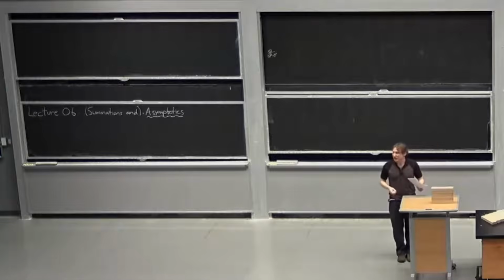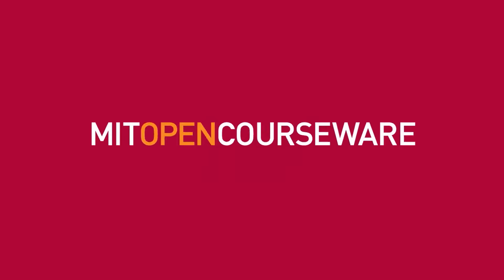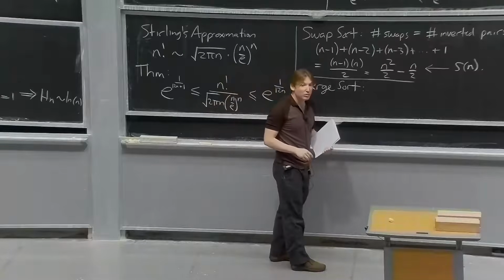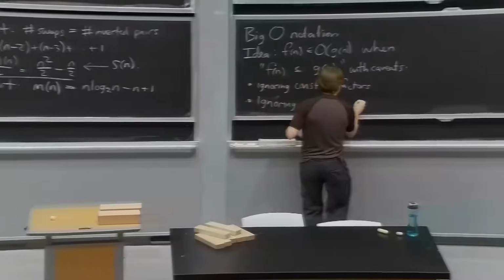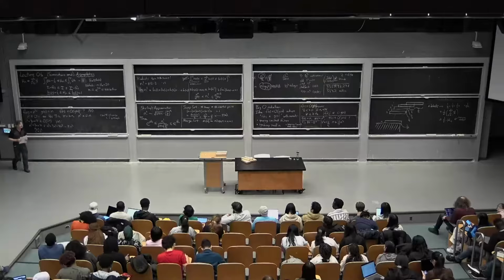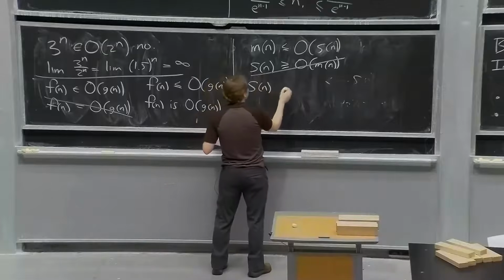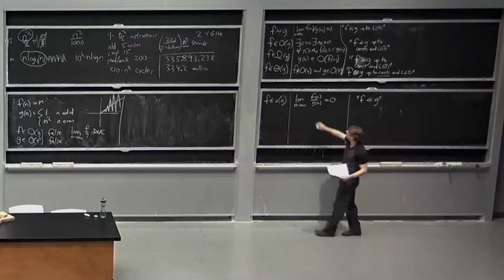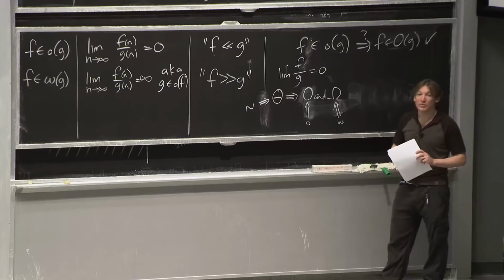Lecture 6: Asymptotics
Instructor: Zachary Abel

Last week we saw some techniques for evaluating and approximating sums. Today we will use those techniques to solve a well-known physics problem. We then explore asymptotic notation, including Big-O, Little-o, Big-Ω, and Little-ω.